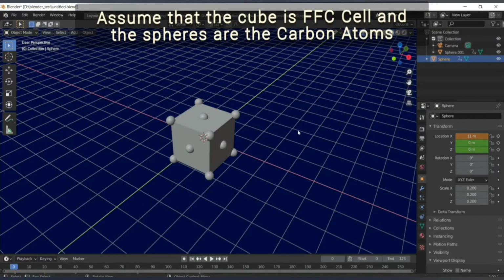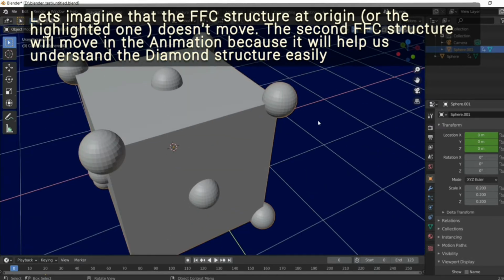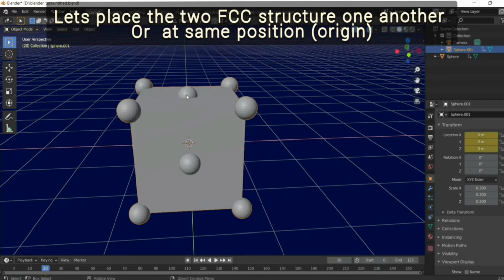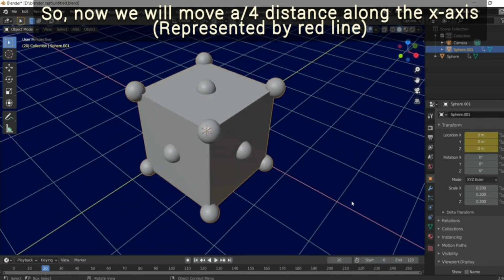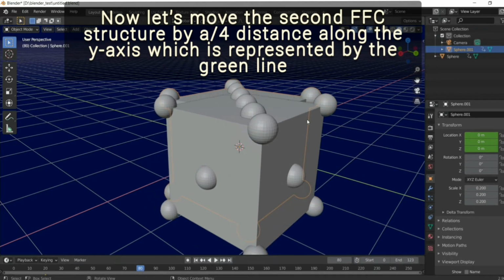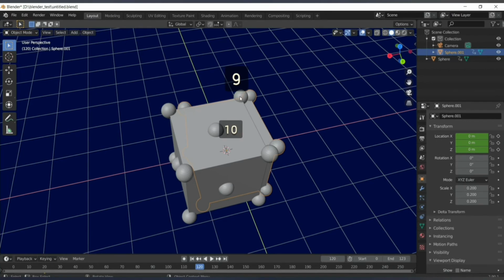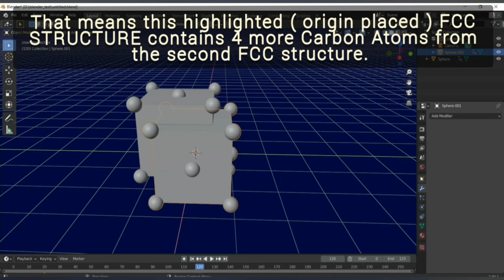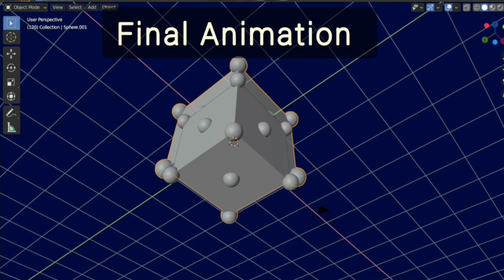Visualizing the DIAMOND STRUCTURE using Blender